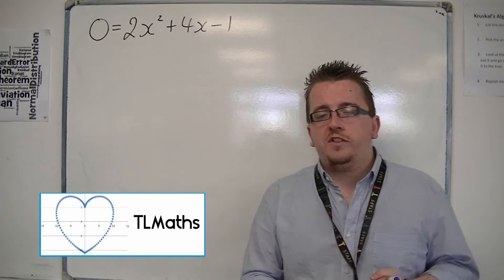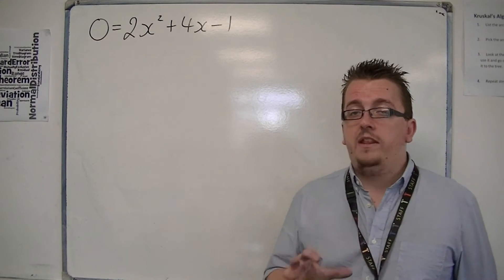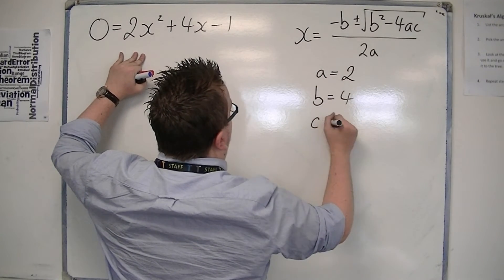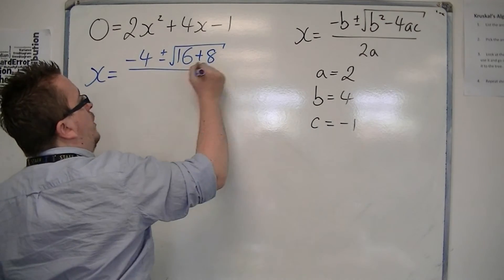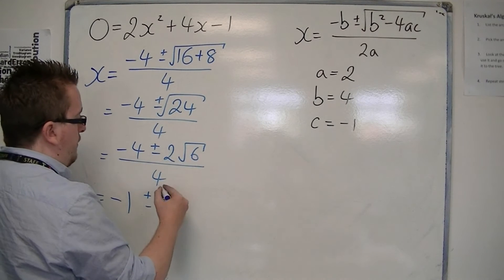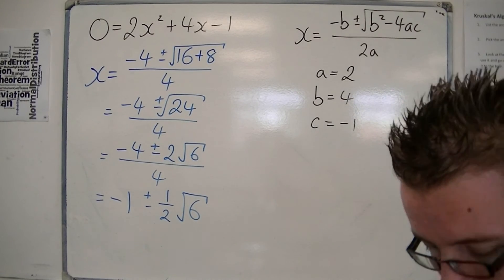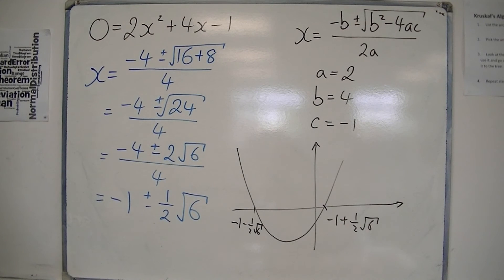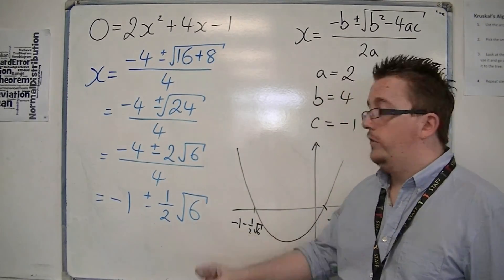AQA Core 1 3.07c Solving a Quadratic Equation by using the Quadratic Formula